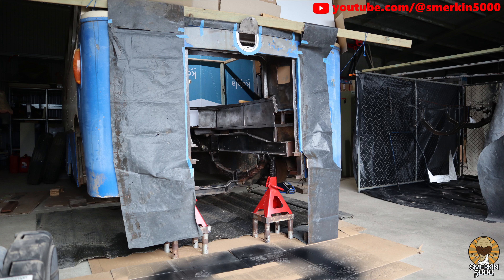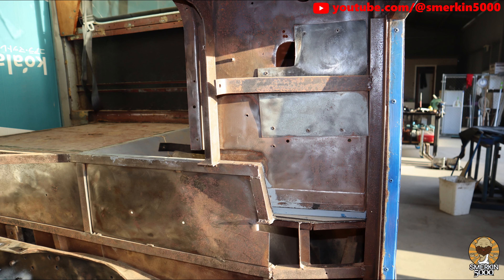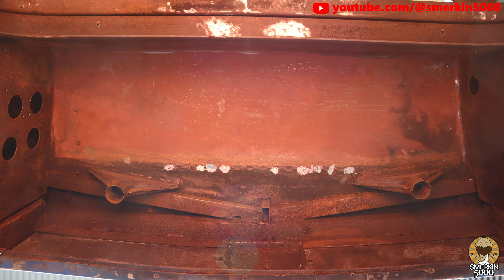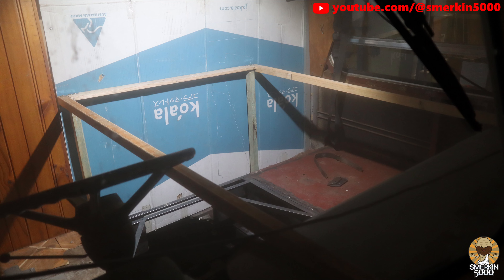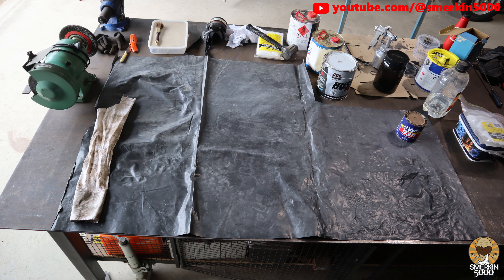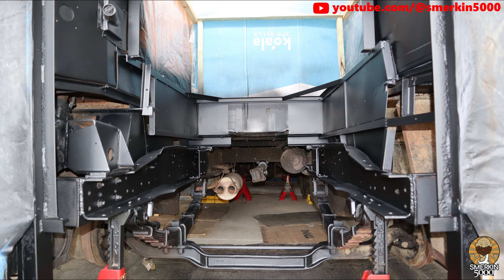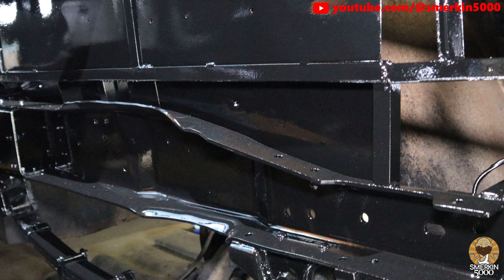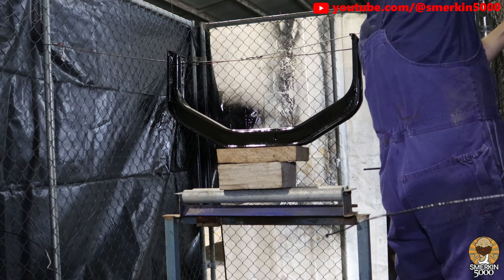The Bus - Part 8 Painting Engine Bay [4K]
It's time to paint the engine bay and there are quite a few steps to be taken before I actually start spraying that paint.